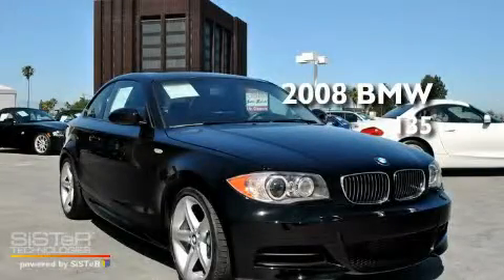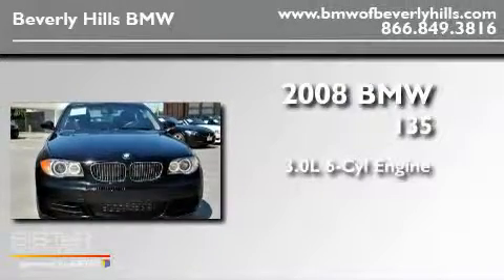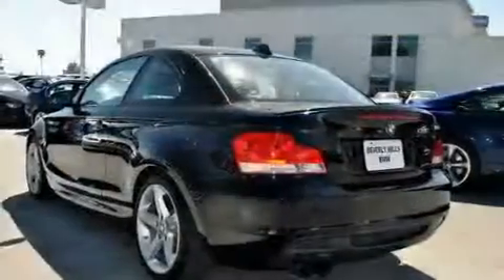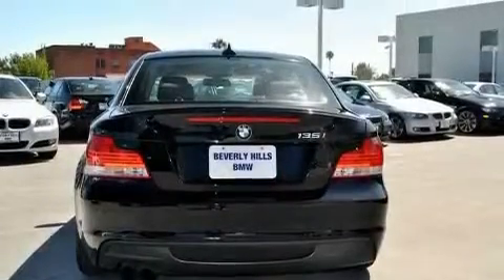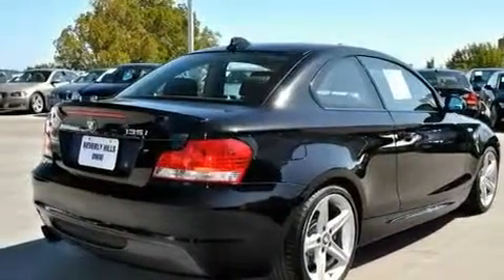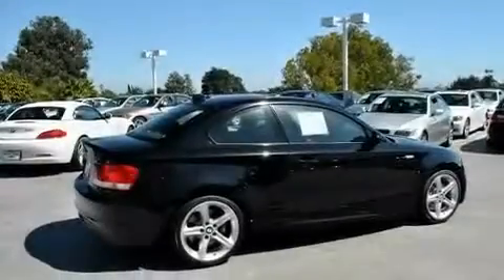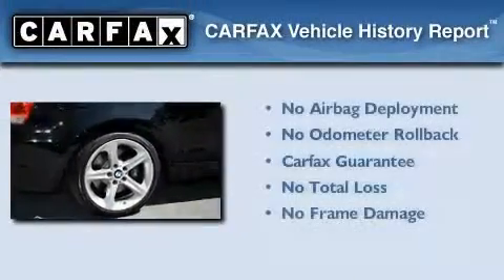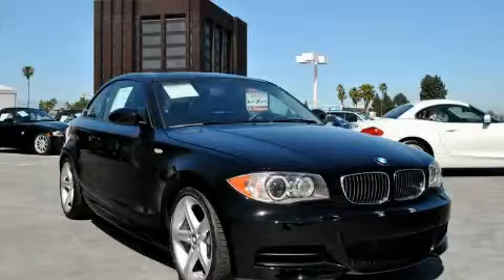2008 BMW 135 Certified Beverly Hills CA 90036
Year : 2008

 Make : BMW

 Model : 135

 Engine : 3.0L I-6 cyl

 Trans . : Automatic

 Exterior : Black

 Miles : 22,783

 Interior : Black

 8825 Wilshire Boulevard

 2008 BMW 135 Beverly Hills CA